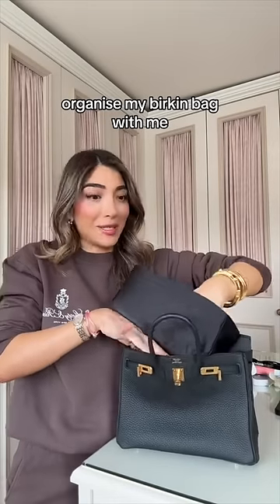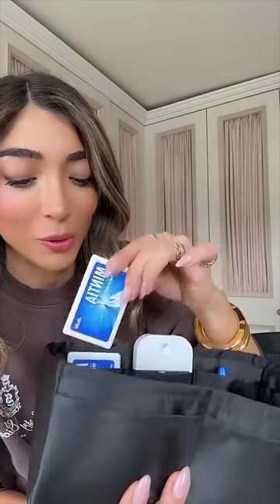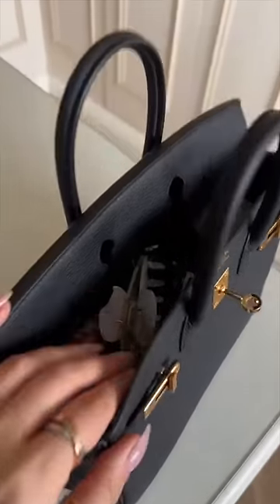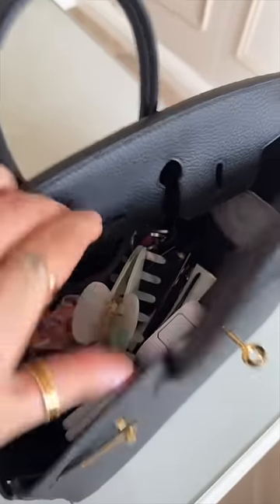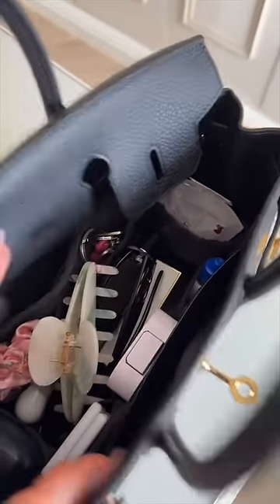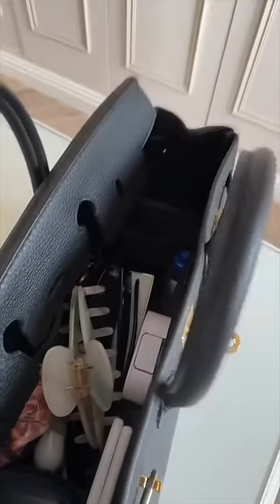ORGANISE MY HERMES BIRKIN WITH ME